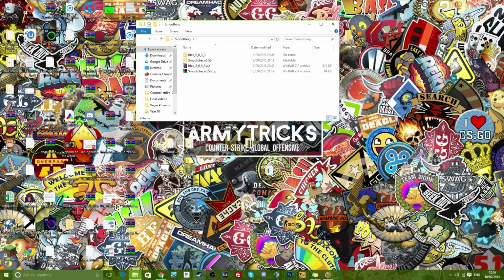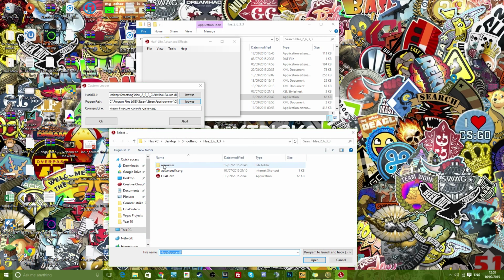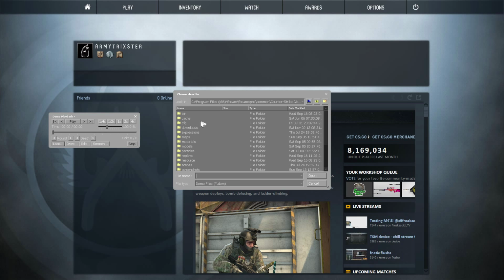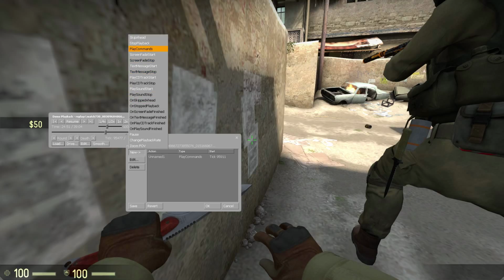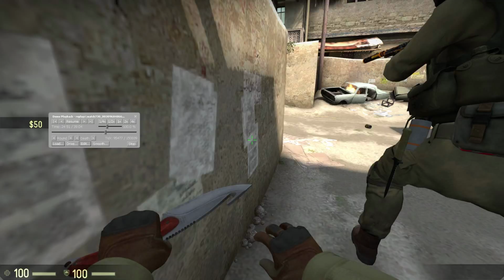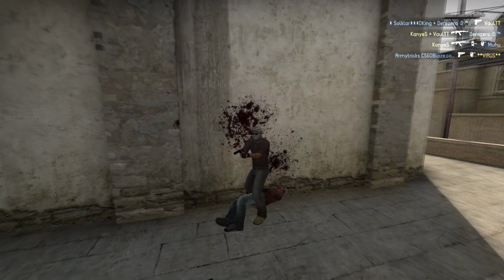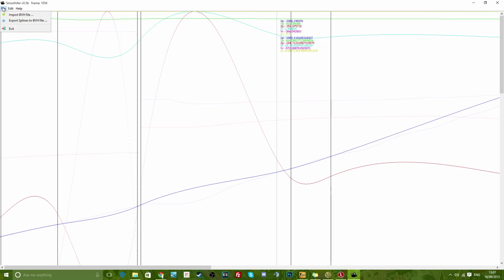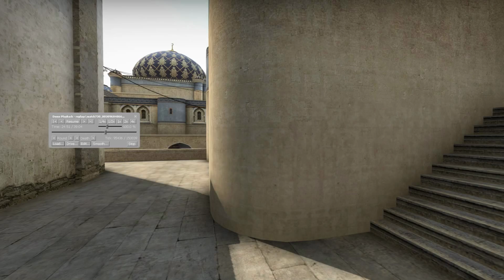How to use HLAE to make smooths and cinematics on CS:GO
This is a fairly concise and simple tutorial to help you make some awesome smooths and cinematics with your CS:GO demos using HLAE (Half-Life Advanced Effects) and Smoofofer.

Feeling even more generous? Give me a monthly contribution!
Console Footage: AverMedia ExtremeCap U3
Computer Footage: Nvidia Shadowplay
Camera Footage: Canon 700D DSLR Camera
Render Software: Sony Vegas Pro 13
Current Phone: OnePlus One
Computer: Proudly Built By Me
                - Proccessor: AMD FX8320 OC @ 4GHz
                - Graphics: Nvidia Geforce GTX 750Ti
                - RAM: 8GB DDR3 Kingston HyperX Beast
                - HDD: Seagate 1.5TB Hard Drive
                - SSD: Crucial 256GB Solid State Drive